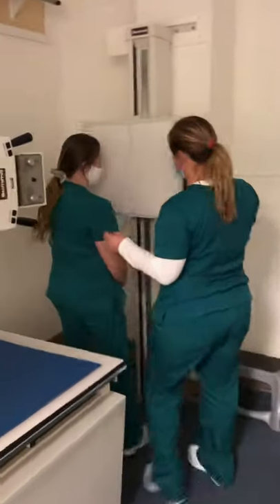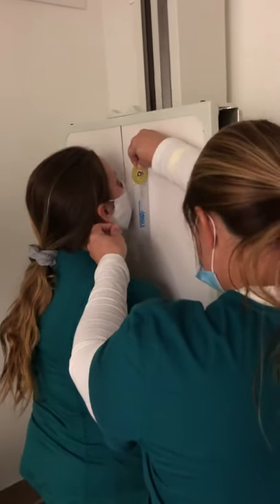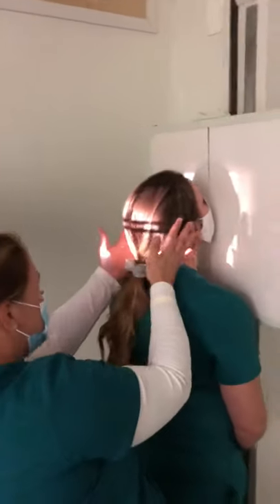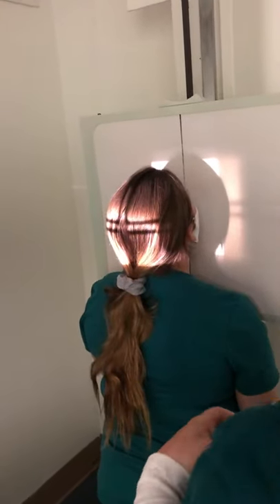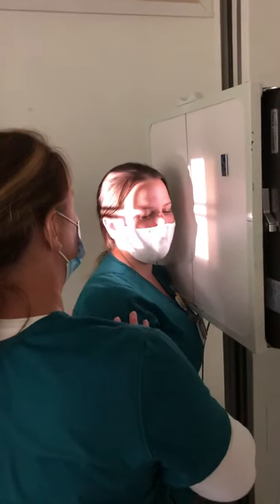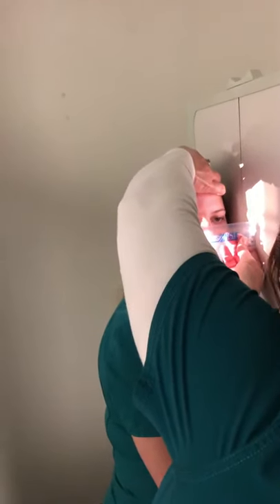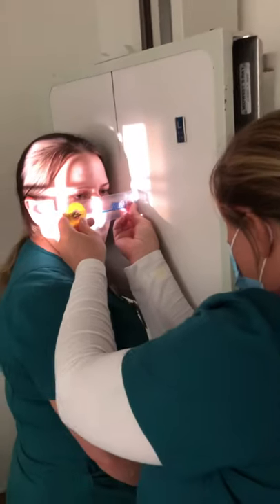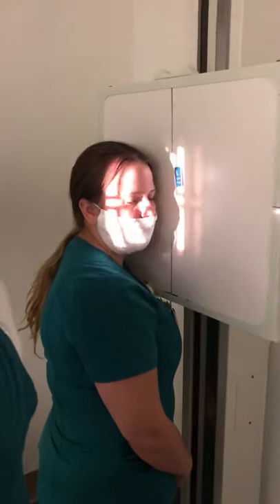June 29, 2020